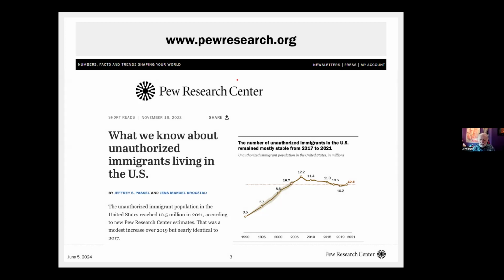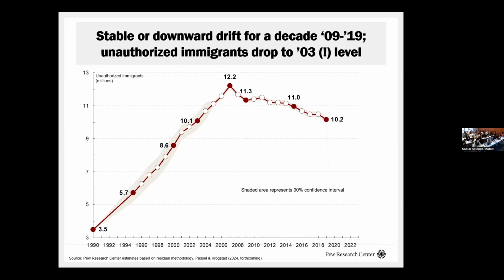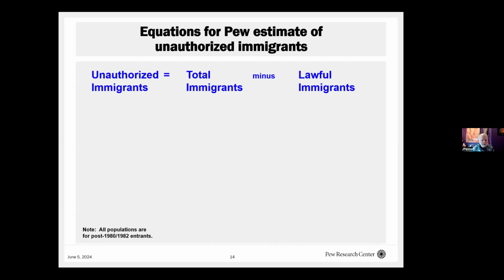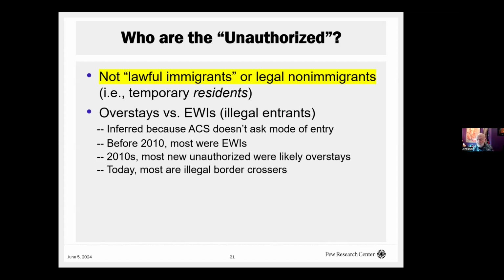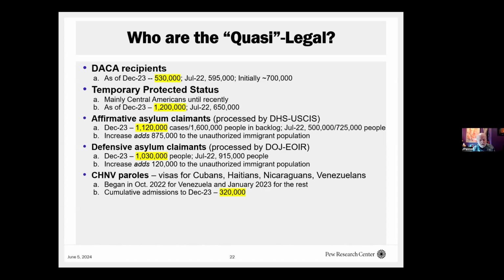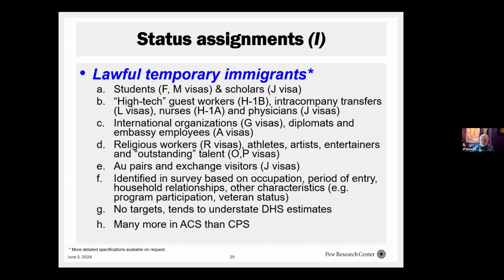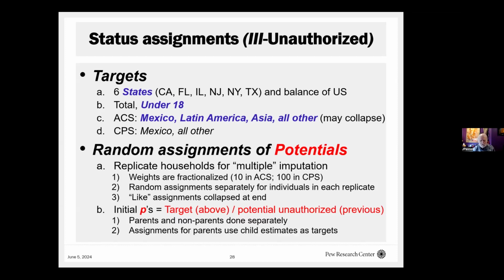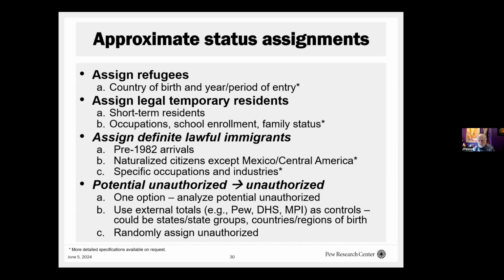Estimates of unauthorized immigrants: Methods, data and assumptions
Presented by Jeff Passel